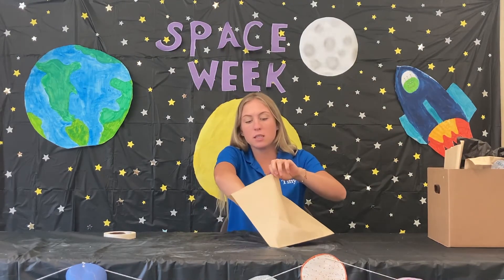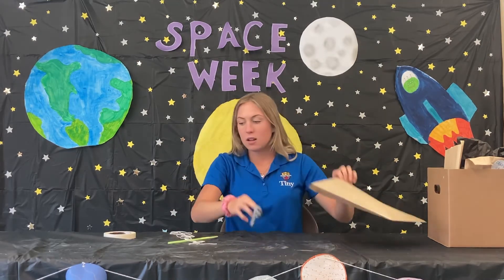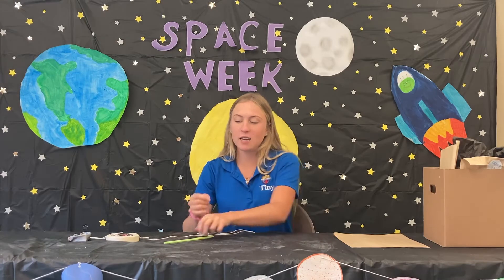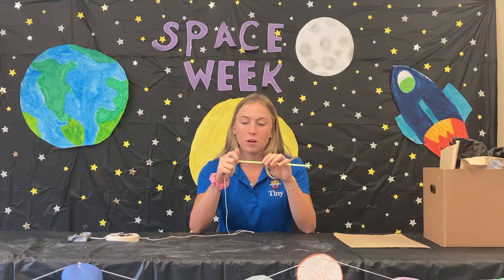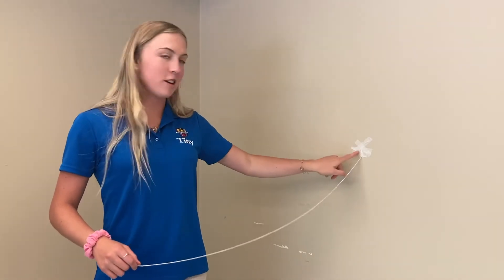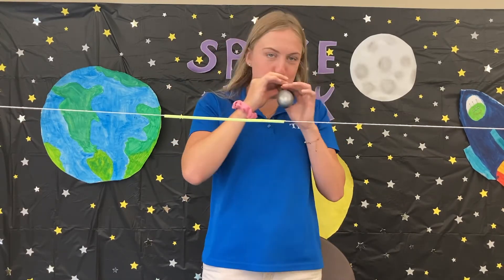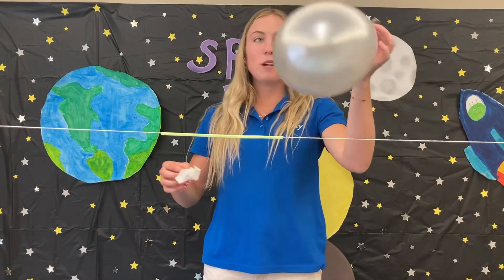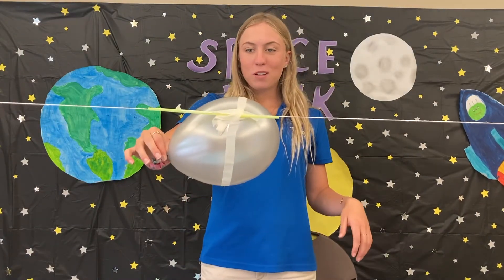Balloon Rocket ship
This balloon and straw rocket ship is a fun way to spend an afternoon!